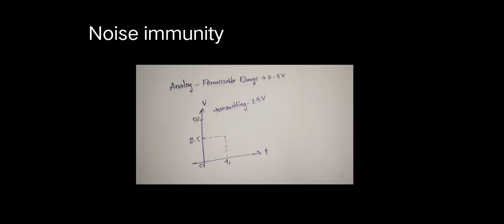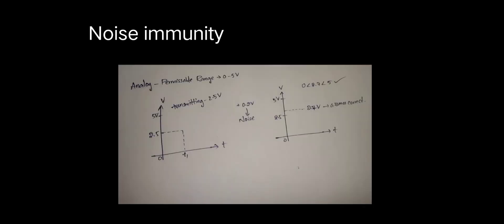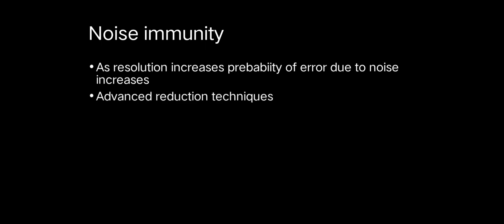Noise immunity-advantage of digital signal processing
611902
A.Bharath Vamsi